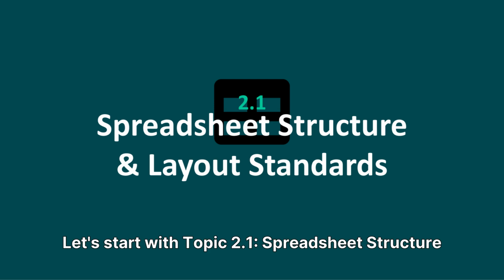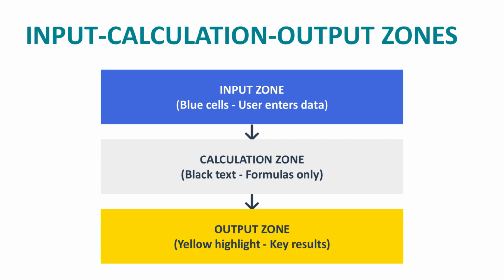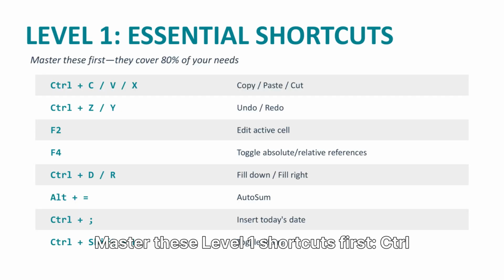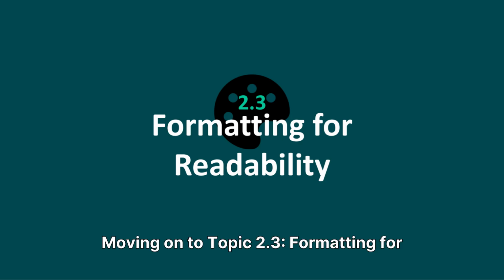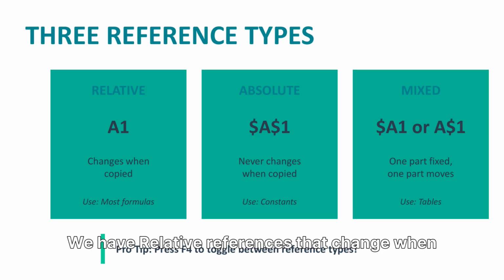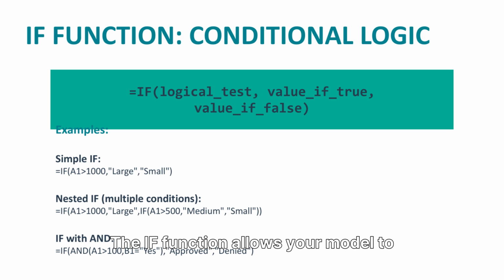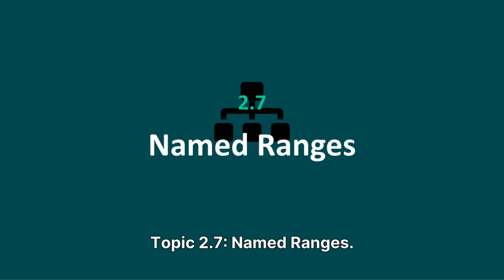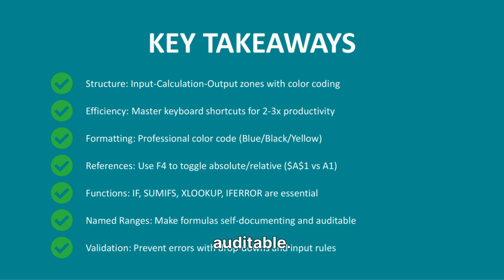Module 2 Excel Fundamentals for Financial Modeling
Module Overview

Module Description:

Excel is the universal language of financial modeling. This module provides the technical foundation you need to build professional-quality models. You'll master essential Excel techniques, from efficient navigation and formatting to powerful functions and error-handling. Whether you're an Excel novice or intermediate user, this module will sharpen your skills and introduce best practices used by professional modelers worldwide.

Module Learning Objectives:

By the end of this module, you will be able to:
• Organize spreadsheets following professional layout standards
• Navigate and work efficiently using keyboard shortcuts
• Apply formatting that enhances readability and professionalism
• Master cell referencing techniques (relative, absolute, mixed)
• Use essential Excel functions for financial modeling
• Implement error-handling and logical functions
• Create and use named ranges effectively
• Build data validation and drop-down lists for user-friendly models